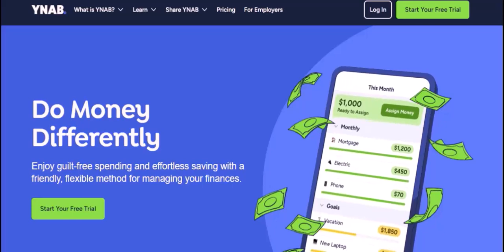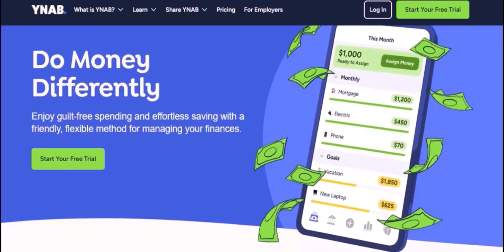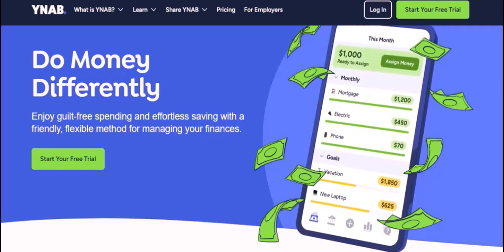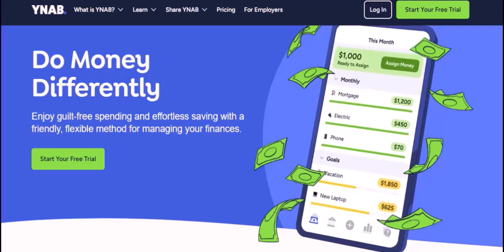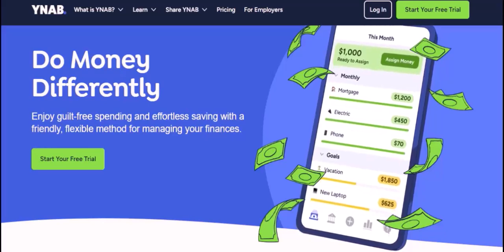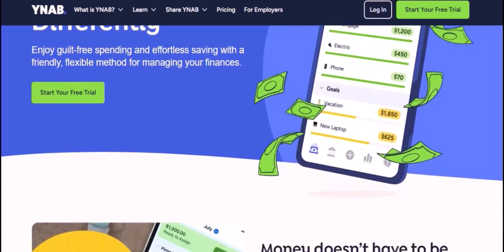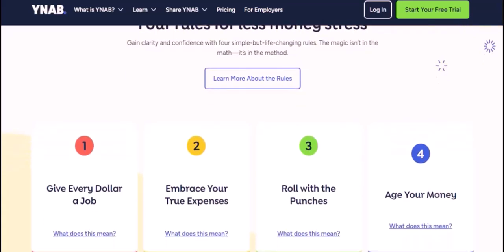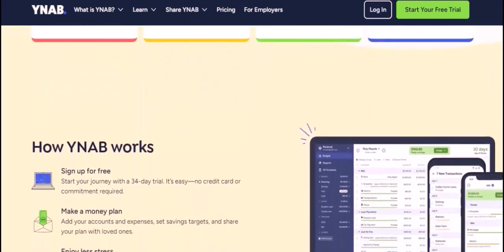How do I enter a cash transaction on YNAB?